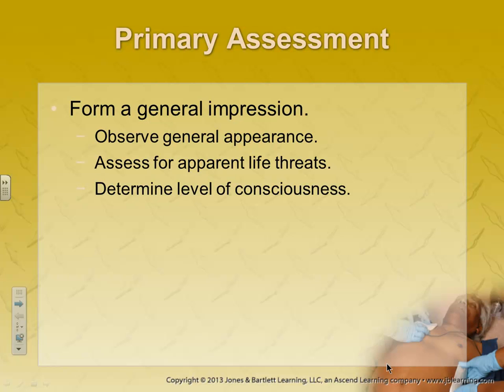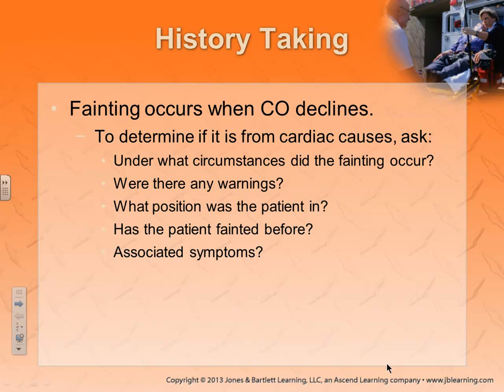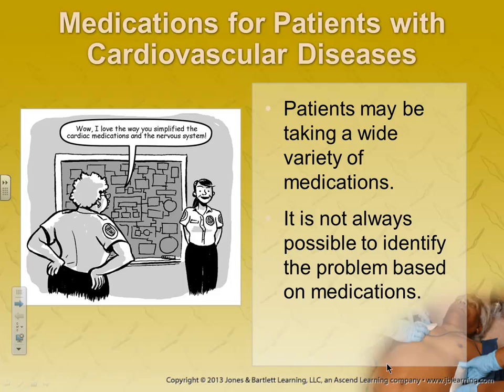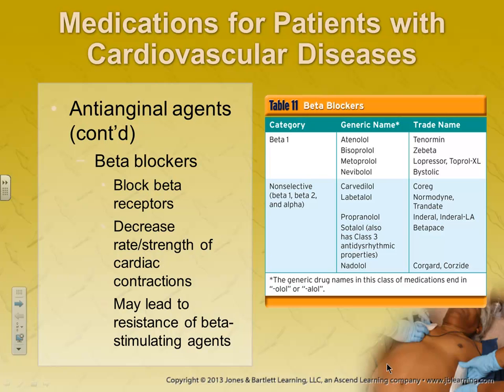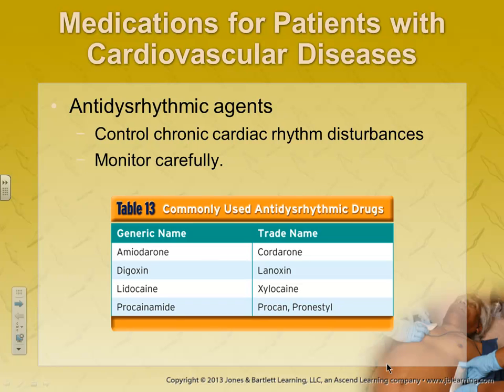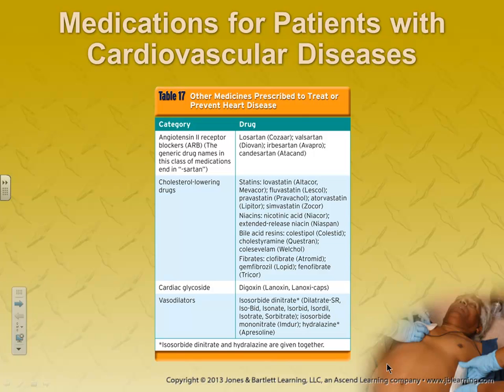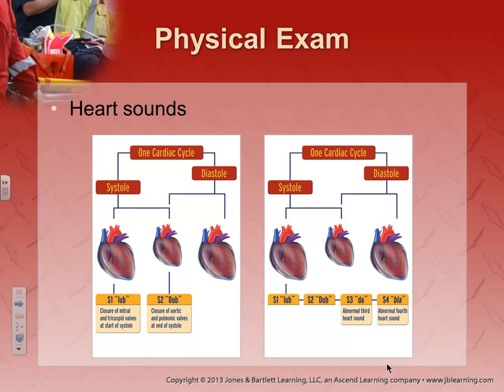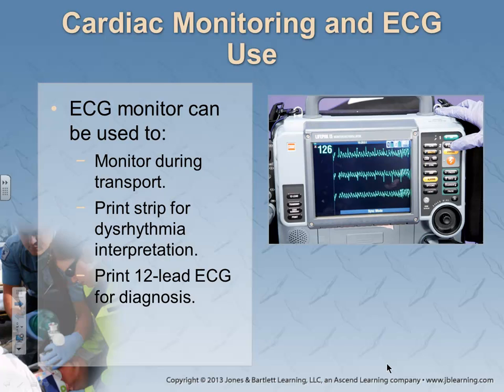EMS 241 Jan 15th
Assessment and monitoring part 1